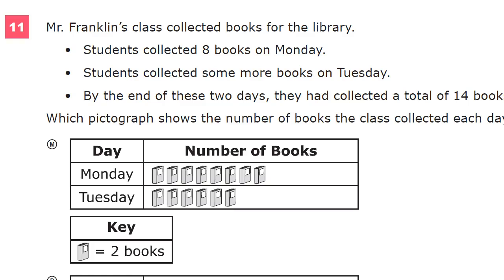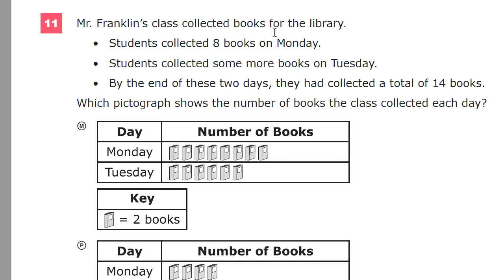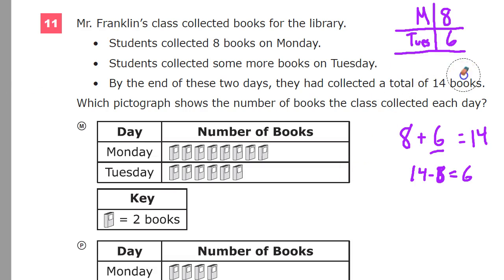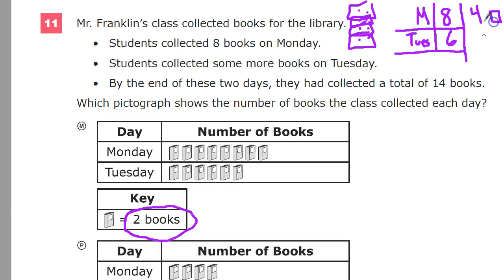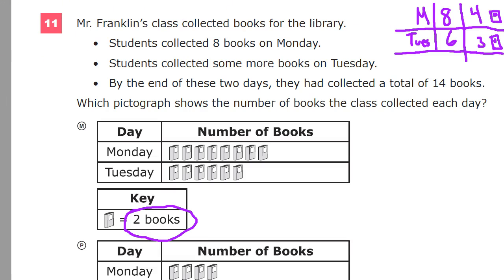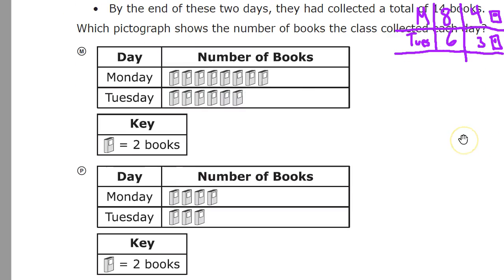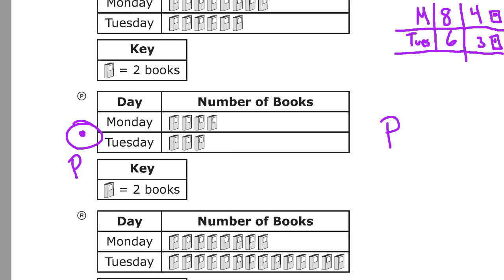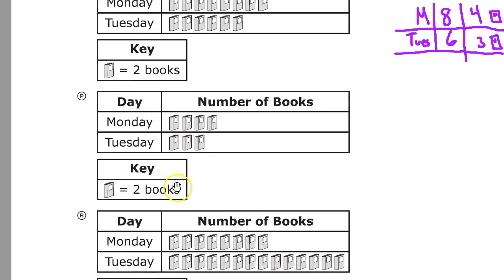Question 11 - Grade 3 Math - TNReady Practice Test